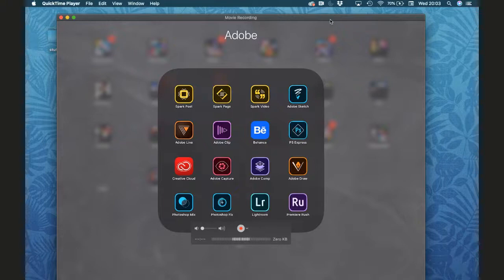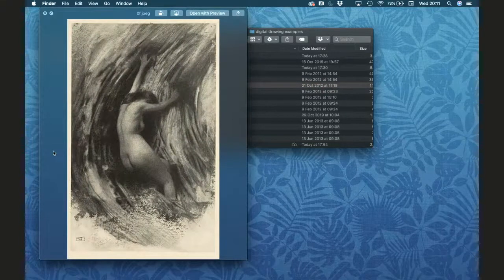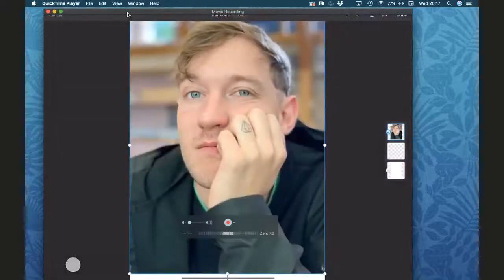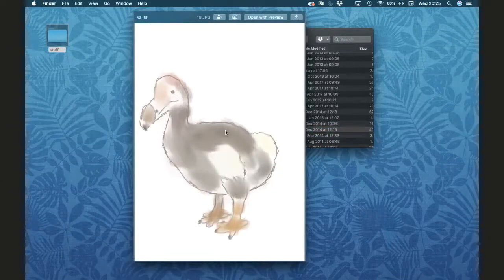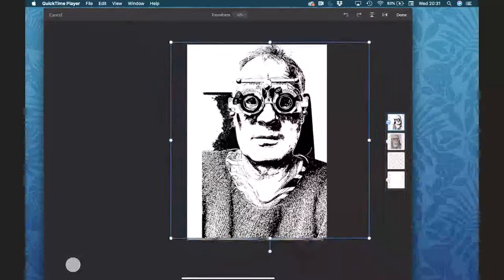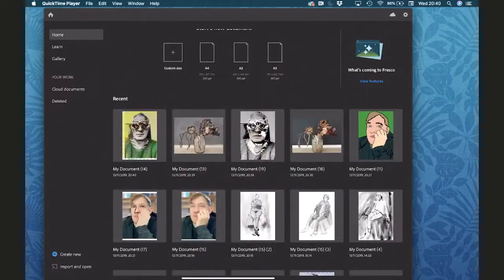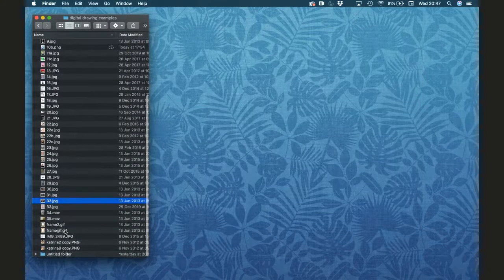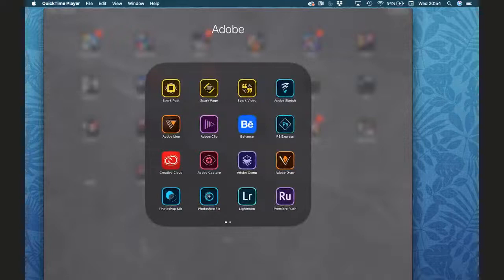Arty Fun with Adobe Mobile Apps with Ross Wallis | Adobe for Education | Creative Cloud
Learn more with Adobe Education Leader Emeritus Ross Wallis as he creates art with Adobe Mobile apps such as Fresco, Photoshop, and Adobe Capture. Adobe Education Creativity Workshops are weekly live streamed webinars led by Adobe Education Community experts. They provide inspiration for classroom instruction, and hands-on guidance with Adobe Creative Cloud products. Join us to connect with other Adobe Educators, and have your questions answered live.